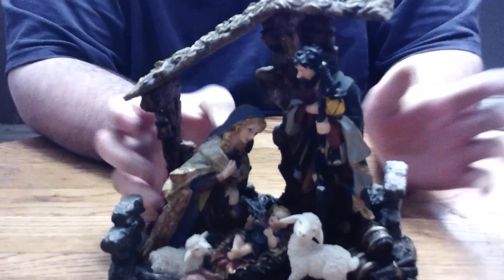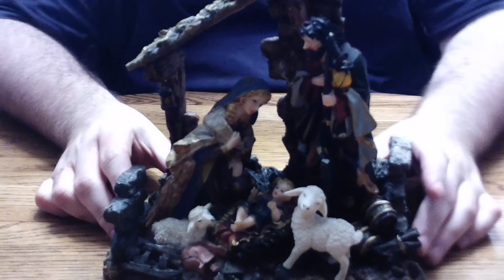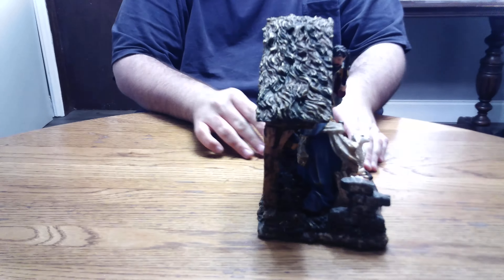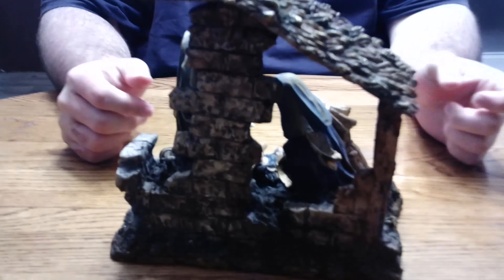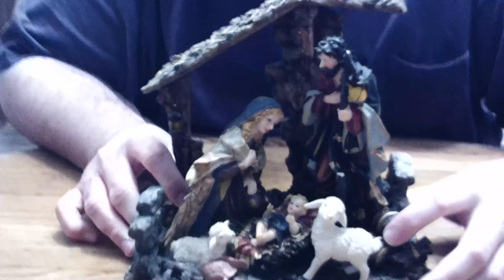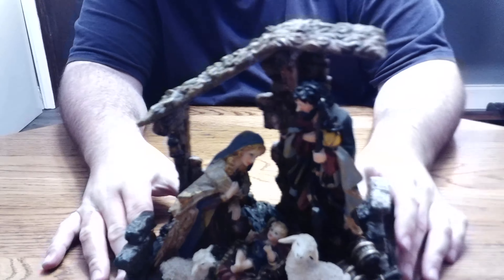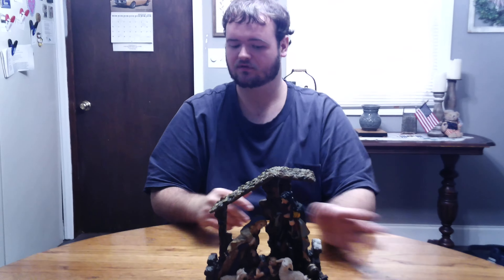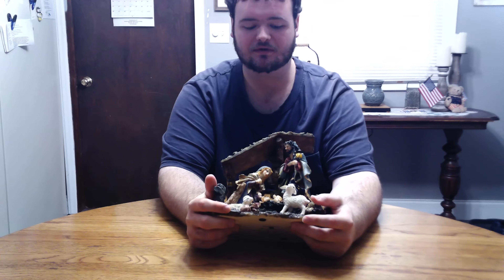Home Interiors "Behold...A child is born" figurine (Item# 55053)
We picked this up over at our neighbors YardSale along with the Santa Claus figurines. Mom saw it and I like it too and I noticed that it was a Home Interiors piece and I love the way that it was sculpted and painted. Remember Jesus is the reason for the season.